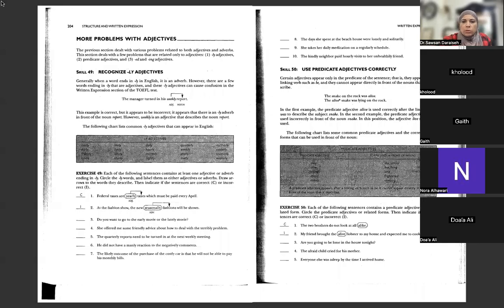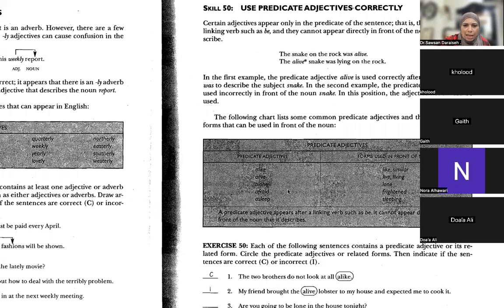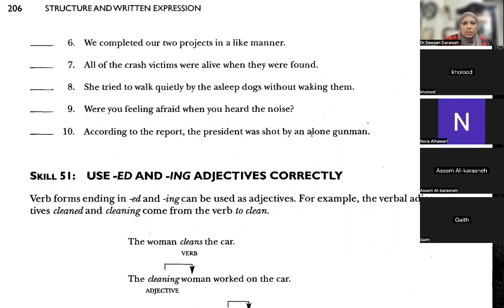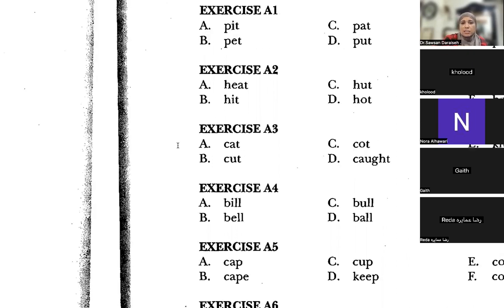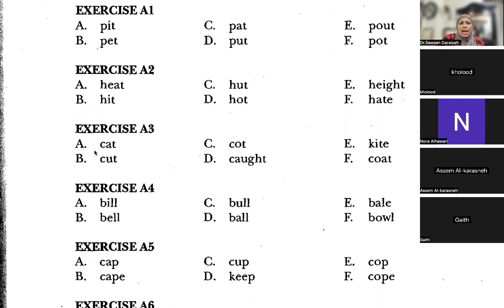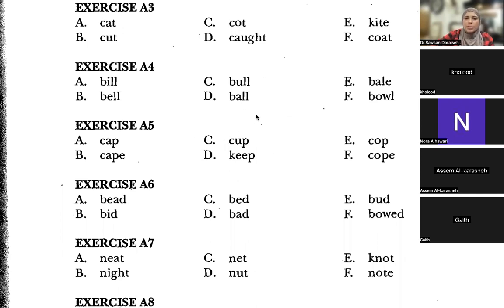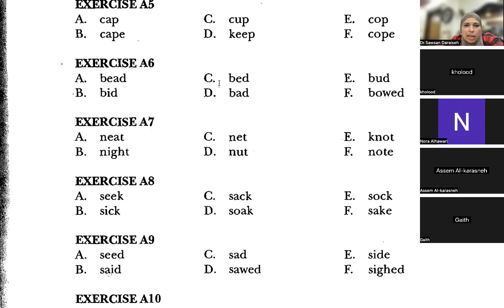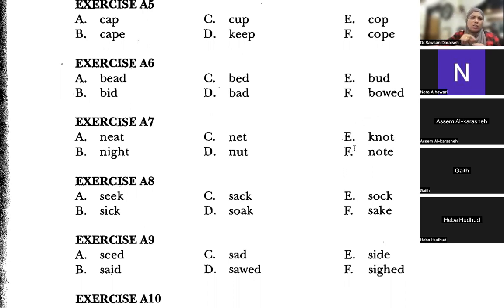Jan 3 TOEFL Skill 50 & Ap1